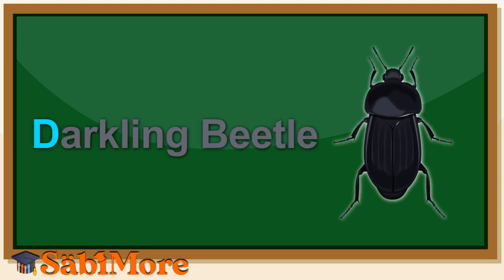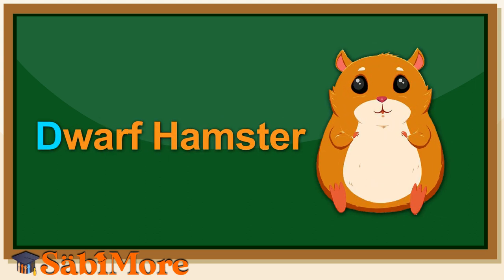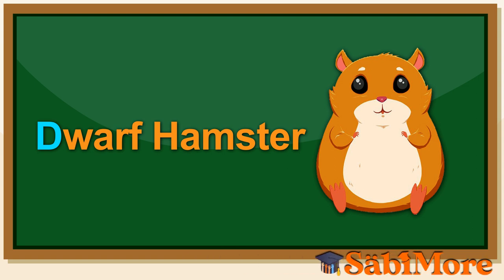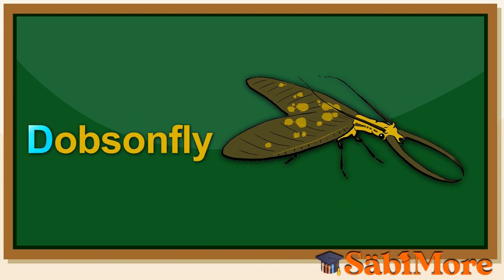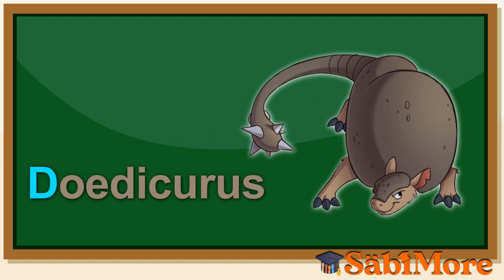SabiMore Lessons - Animals That Begin With Letter D - Part Two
Second part of a series of videos that teach kids about Animals with names that begin with the English Alphabet letter D.